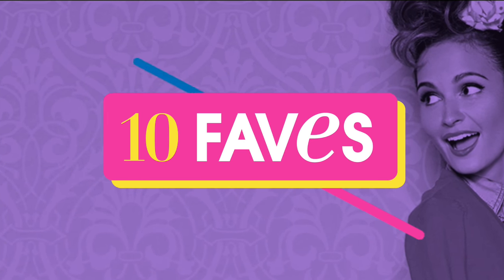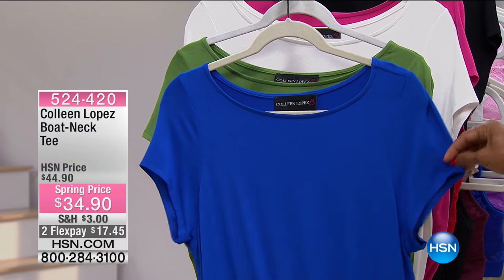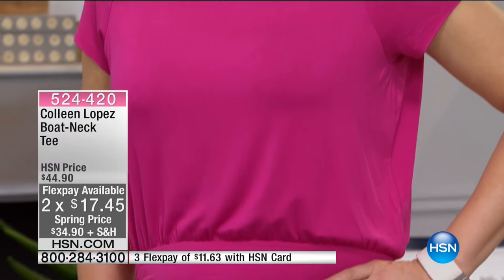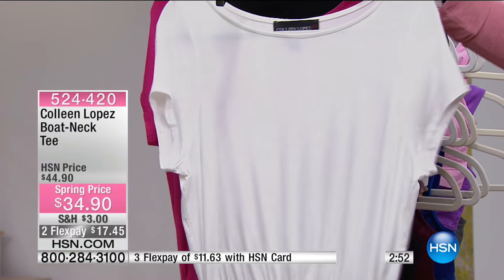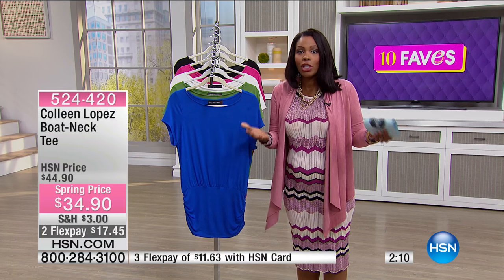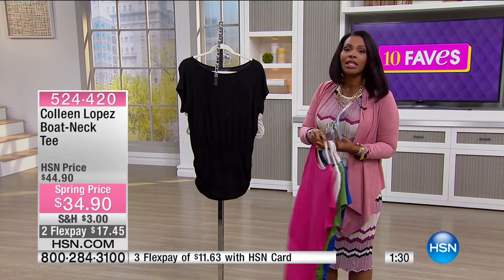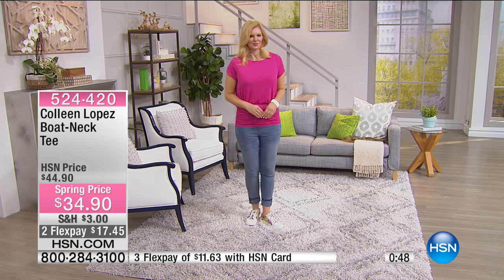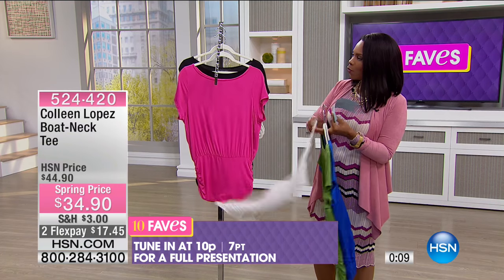Colleen Lopez BoatNeck Tee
You never know who you'll run into, so it's imperative that you always look your best. Colleen Lopez consistently delivers striking designs that are a step above the...